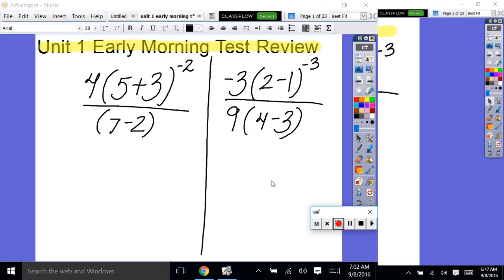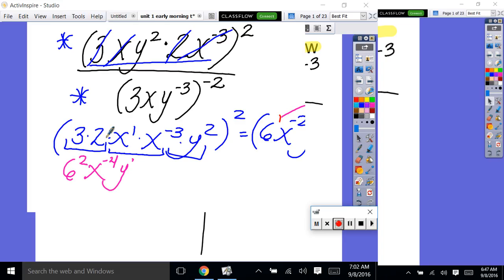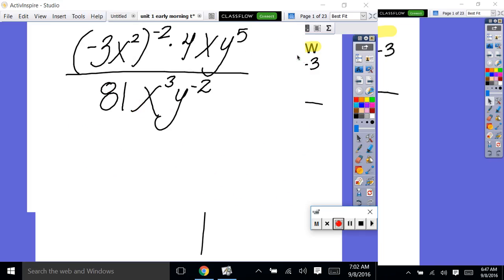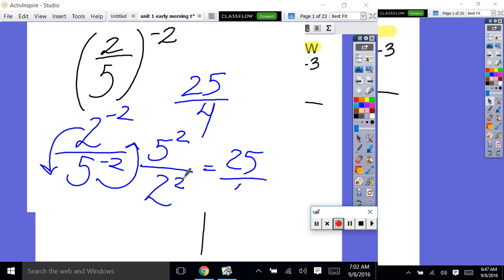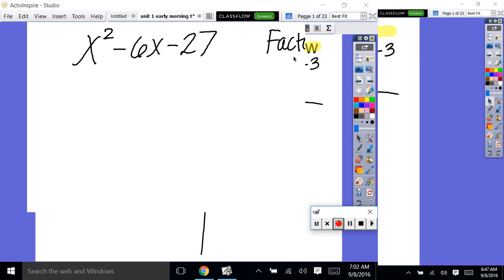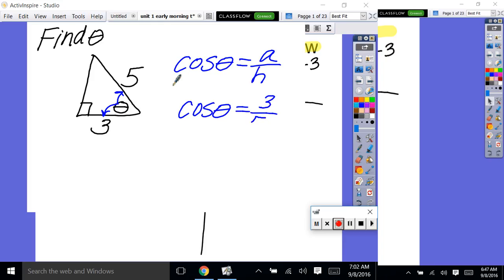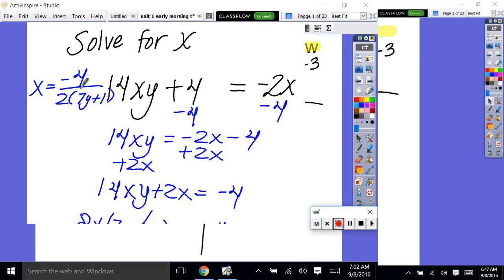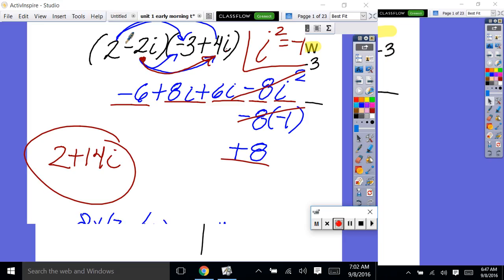unit 1 early morning test review SM 3REG